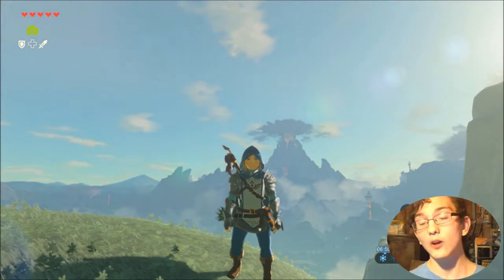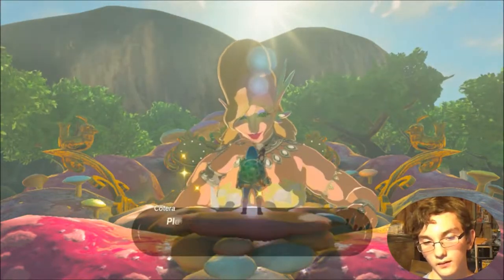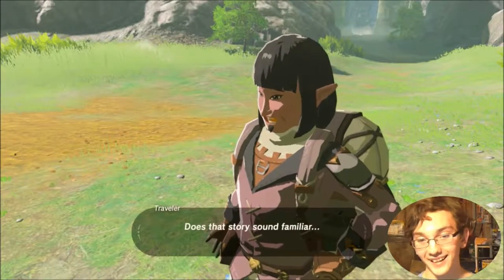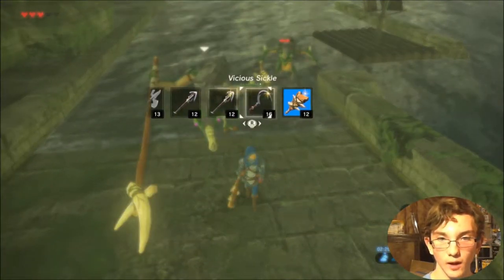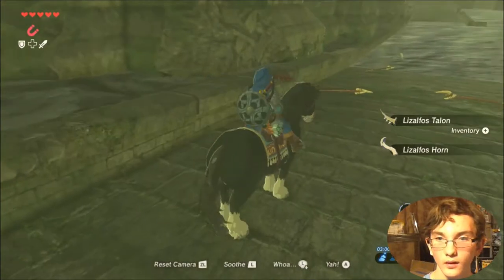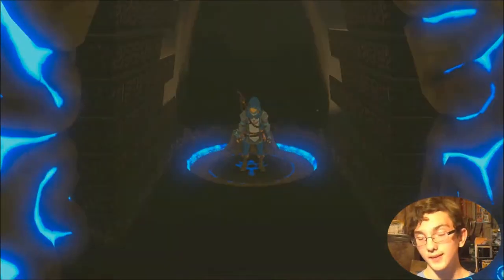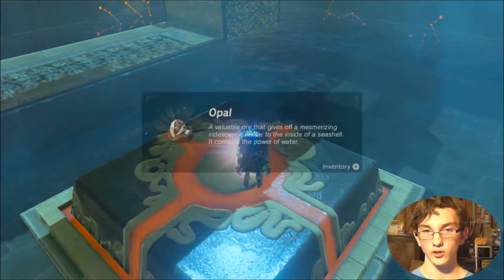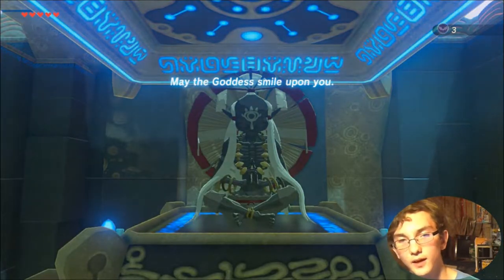Lanayru Promenade ~ PART 23 - Let's Play The Legend of Zelda: Breath of the Wild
Hey Guys, Koveto here and WELCOME back to The Legend of Zelda: Breath of the Wild! LAST TIME we learned from Impa of the memories that we have lost and how we are to retrieve them. TODAY we set off to retrieve our first memory! It'd be a big help, and make Yoshi SO HAPPY!